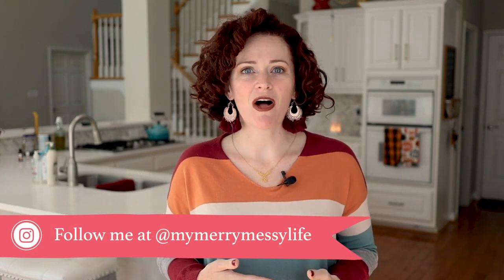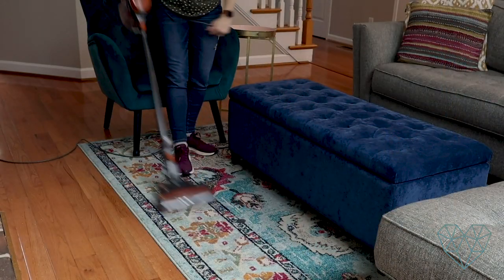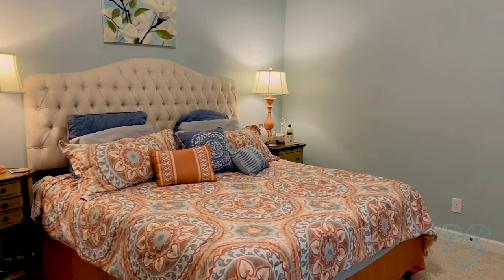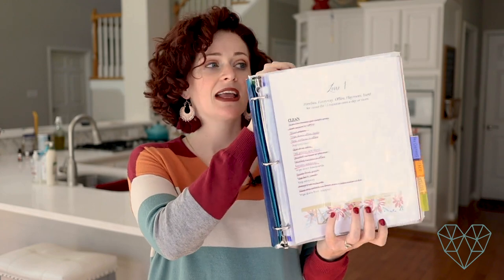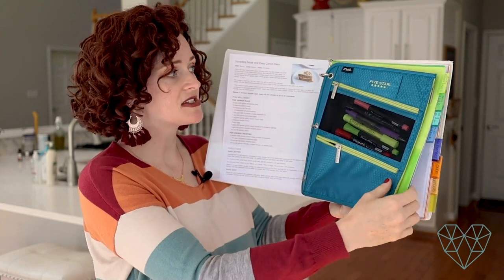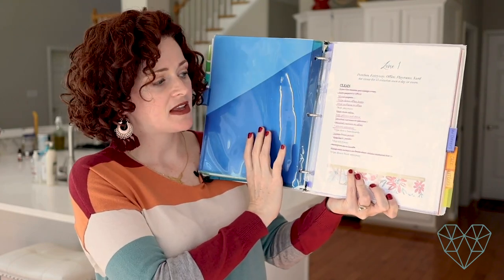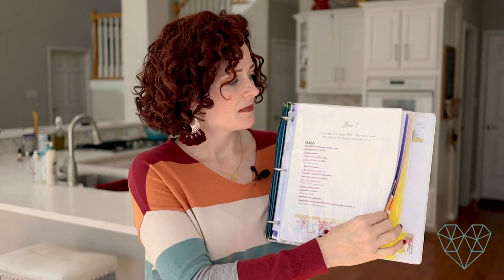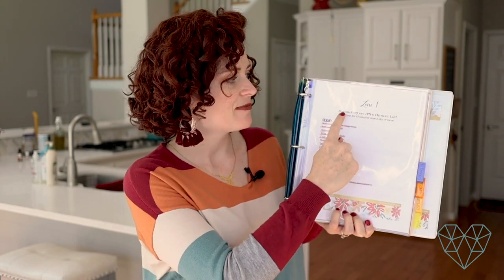DEEP CLEAN Your House Each Month in 15 MINS A DAY 🏡 | The Flylady System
I’ve been using the FlyLady zone cleaning system to keep my home clean and decluttered and wanted to share it with you! The best part is, I’m not spending hours a day cleaning. I do only 15 minute short bursts spread throughout the week. As a mom of four, this works so well for me! In this video, I share the basic overview so you can learn how it works. Then, in the next 5 weeks, I'll share detailed videos about each zone so you'll be able to clean your house by zones also!

Get a FREE Flylady printables for your Home Management Binder

//TIME STAMPS//
0:00 - How to Clean Your Whole Zones by Zones
0:45 - Intro to the Flylady system and how it's helped me SO MUCH to keep my house clean, decluttered and organized and reduce my stress
1:37 - How zone cleaning works and how we normally clean is exhausting and burns us out
2:58 - The magic of using a timer and how it really reduces mental stress and gives you permission to stop cleaning and not get burnt out
5:09 - a tip from my friend @DianeinDenmark on how using a kitchen timer so you don't get lost on your phone scrolling
5:53 - How to use your home management binder to organize your zone cleaning lists and how you'll want to customize your list to work for your house
7:01 - My Zone Cleaning Lists (5 zones)
8:30 - One last tip - I don't clean every single item on my zone cleaning lists. I clean what is most needed first, and then do my best to get to the rest. Some things don't need to be cleaned every month (like spider webs, wiping baseboards, etc.)
9:52 - Make sure to check out my Weekly Home Blessing Hour (power cleaning hour) video to see how the high traffic areas of the house are cleaned